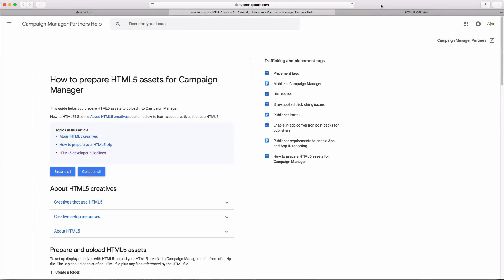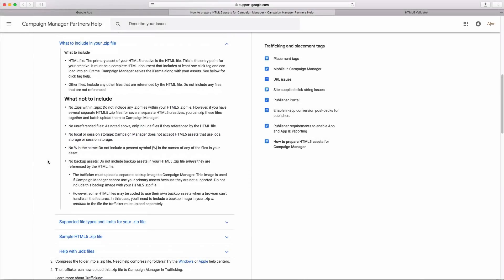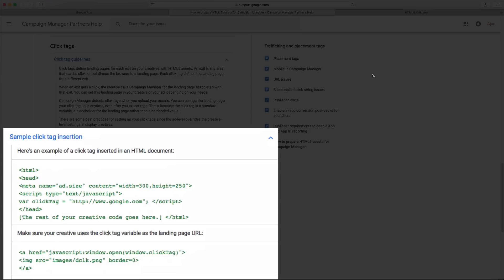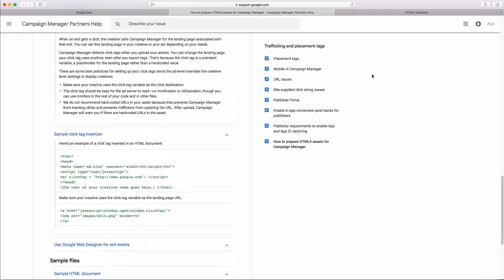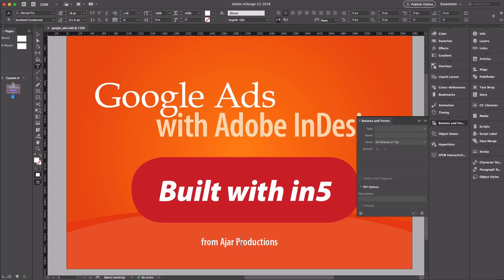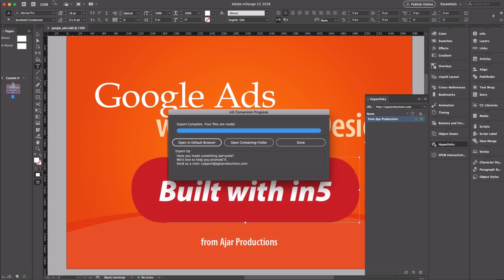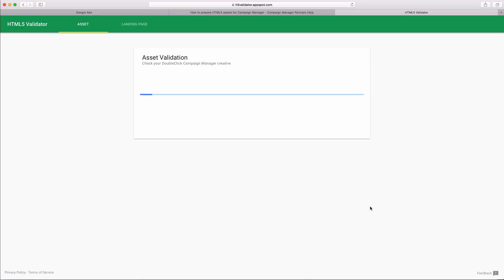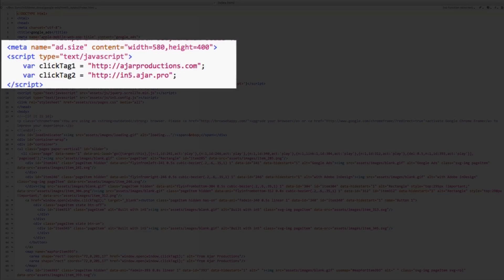HTML5 Google Ads from Adobe InDesign - in5 v3.3 Sneak Peek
Animated, interactive ads without coding. in5 exports Google Ads-ready packages.